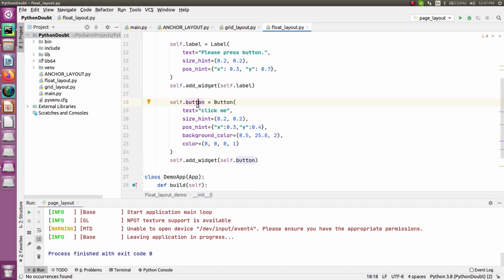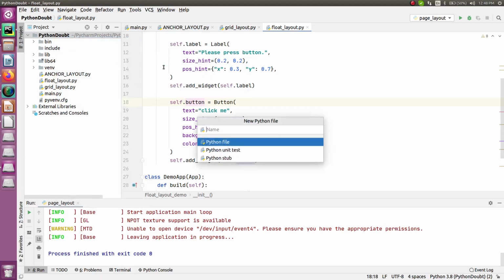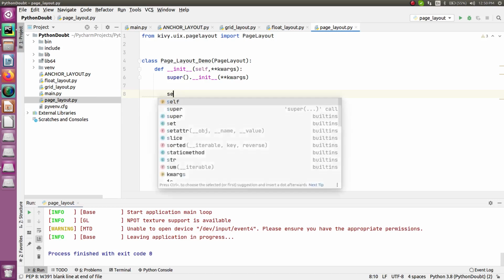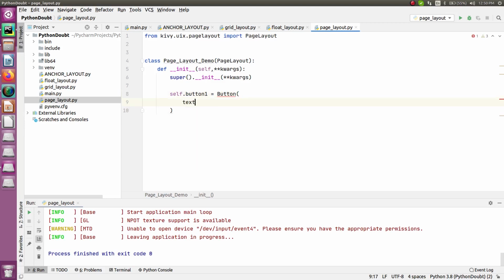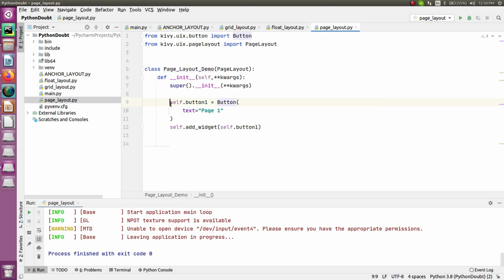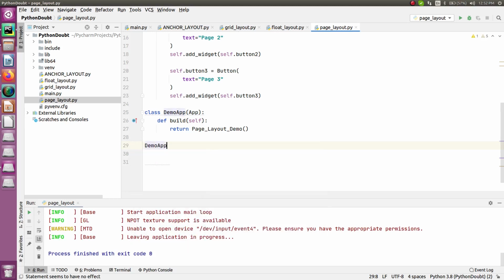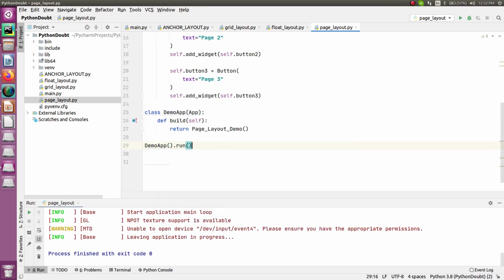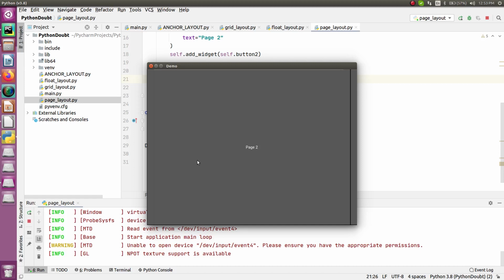UNDERSTANDING PAGE LAYOUT AND IT'S SLIDING FEATURE | PYTHON KIVY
- What is page layout?
- Where you can use page layout?
- How does a page layout works?
- Adding multiple widgets to page layout on to different screens.

1. Python Programming
2. Machine Learning
3. Artificial Intelligence
4. Rasa chatbot
5. Internet of things
6. Embedded Programming
7. C programming
8. Web development with python
9. Augmented Reality